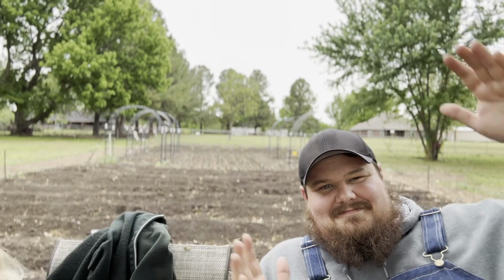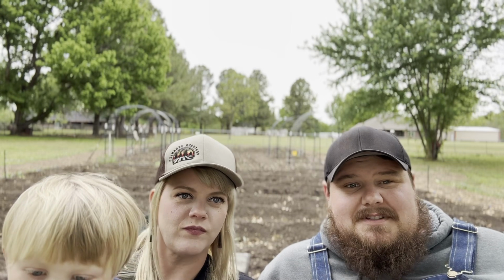NEW OKLAHOMA FARM 2023!!! Who are we?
We are official! Forest Farms LLC has been created and we are off to the market! We wanted to start talking about us and why we are here and what we are doing! We also wanted to given some information on how to meet up with us and ask questions if you are interested in getting started in home gardening! We hope to see everyone at the Rogers County Farmers Market! Below are the links to our Facebook, Instagram, and our friends at Restored Organics!

Side note: When I said cardboard is made from organic material it is simply that a Natural plant fiber and is most commonly held together with starch based glue. The last time I had heard about the Ink is that black ink has to be made from natural materials as well and is regulated. Also note that not all card board is the same some have plastic coatings, wax coatings, and different dyes. Please make sure what you are using before hand remember to remove that pesky Plastic Tape before use! - Nate